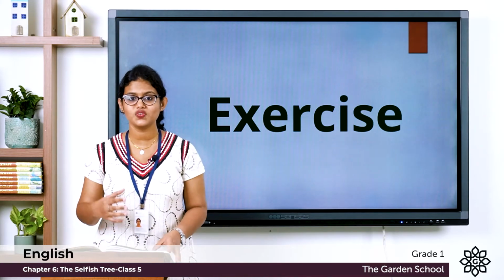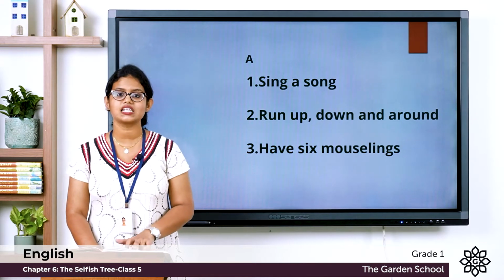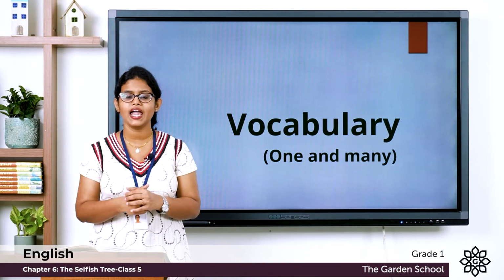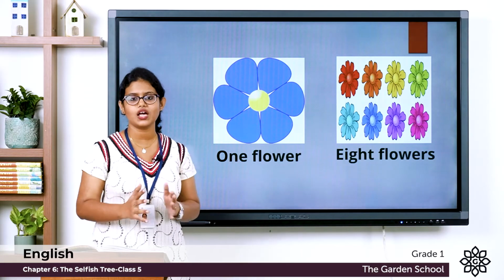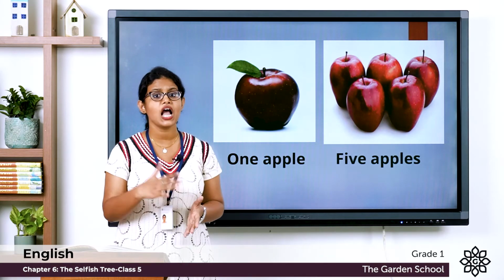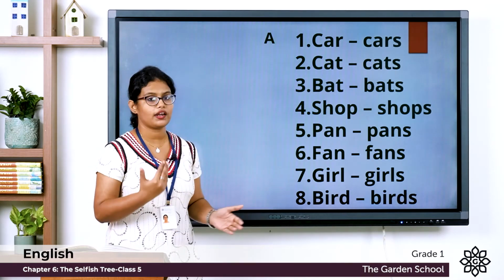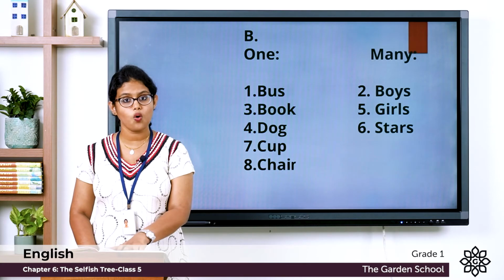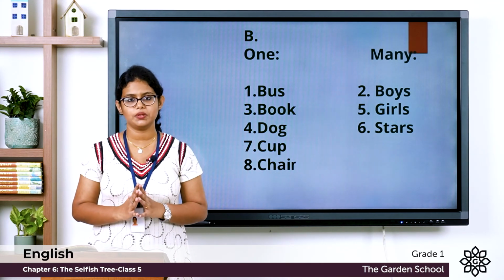Grade 1 English Chapter 6 Class 5 Open house Poem Exercise part I & One and many